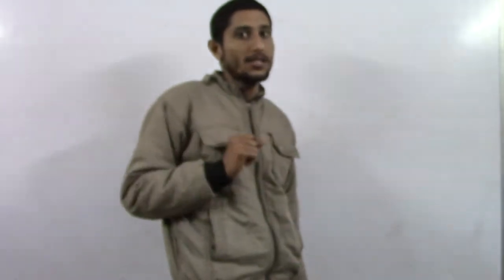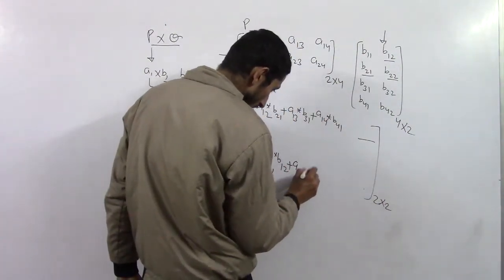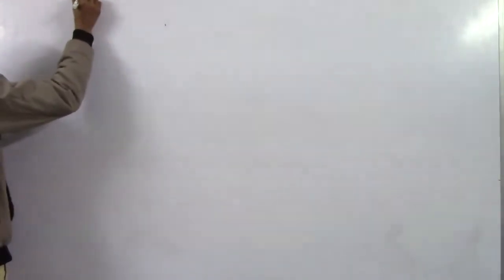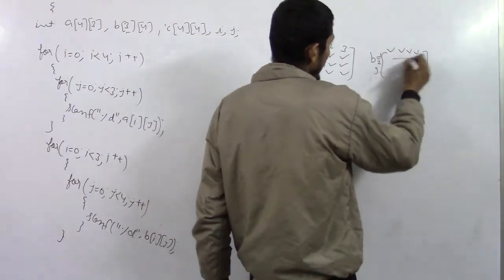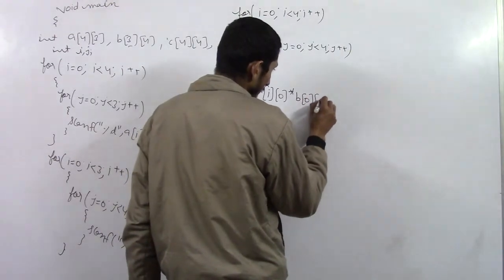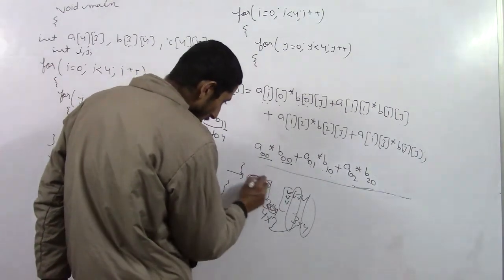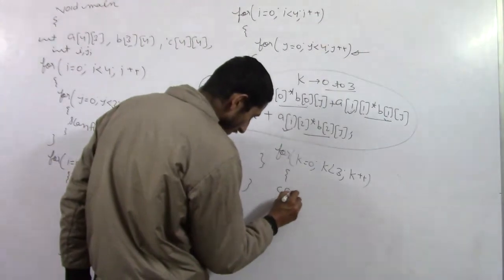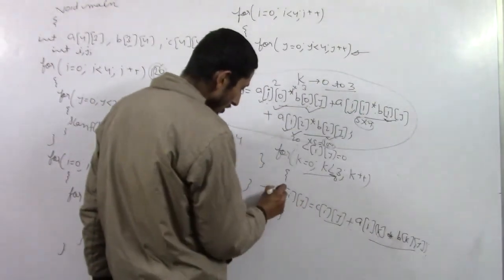Matrix multiplication.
pay extra attention on it.